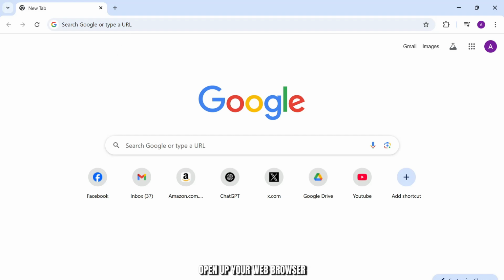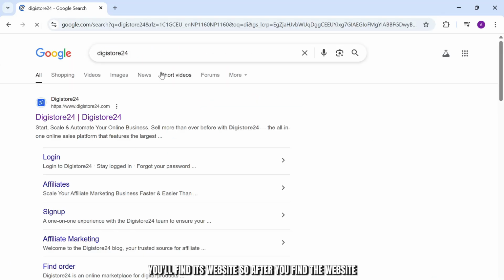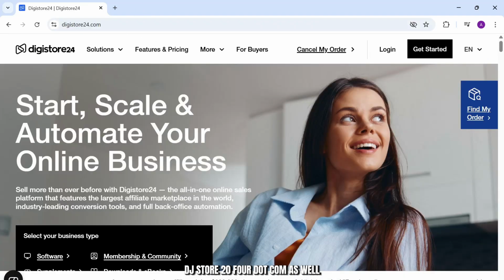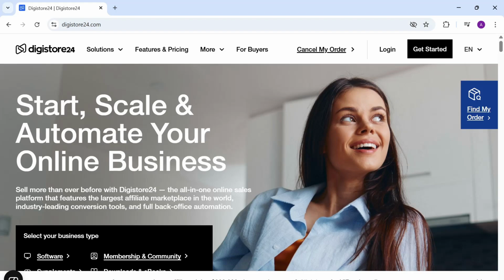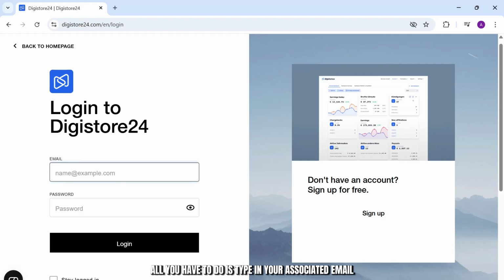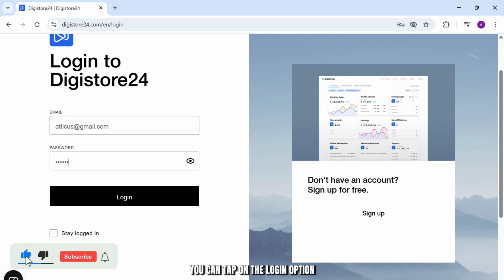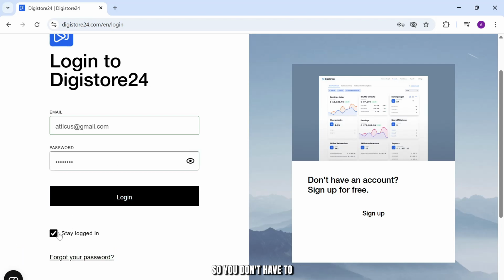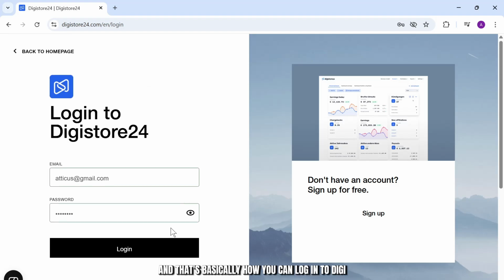How To Sign In To Digistore24? (Digistore24 Tutorial)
New to Digistore24 and not sure how to log in? 🔐💻 This step-by-step 2025 tutorial will show you exactly how to sign in to your Digistore24 account quickly and securely — perfect for beginners!

What You’ll Learn in This Video:
✅ How to sign in to your Digistore24 account (latest 2025 interface)
✅ Tips for secure login and protecting your account
✅ Navigating your dashboard after signing in

📌 Chapters:
⏱ 0:00 - Introduction
⏱ 0:10 - How To Access the Digistore24 Login Page